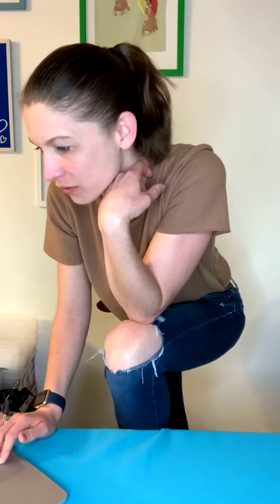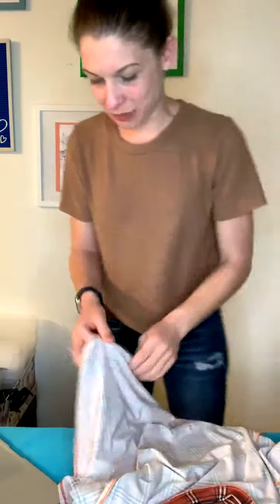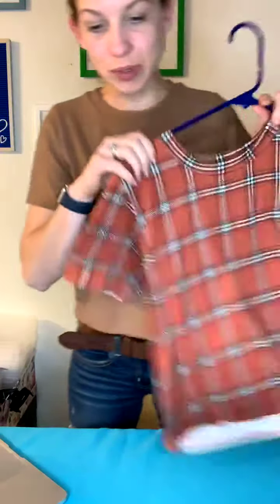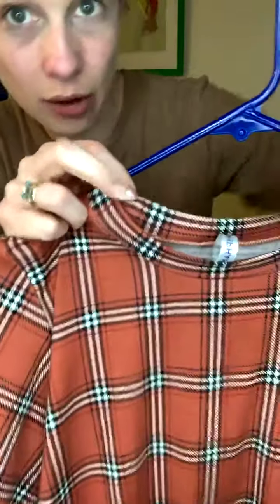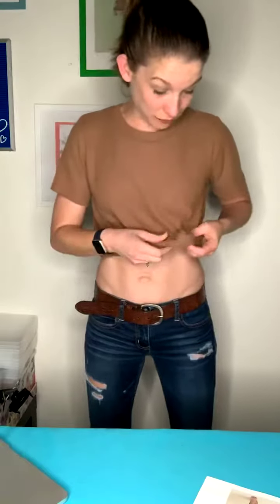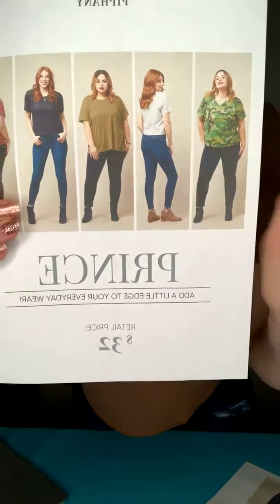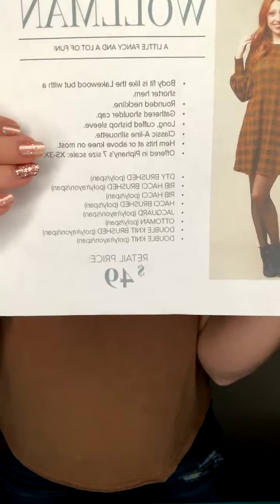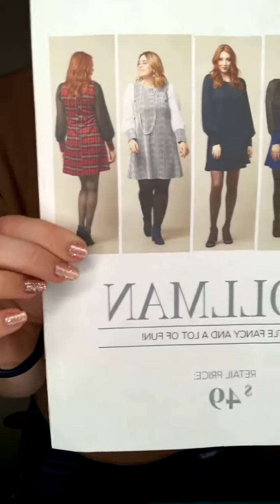Piphany Prince Top & Wollman Dress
The Piphany Prince Top & Wollman Dress are both launching February 4 @ 8p EST and these are pieces that you need! Watch for information all about them and how to size them!